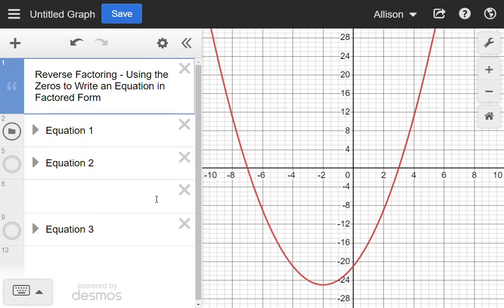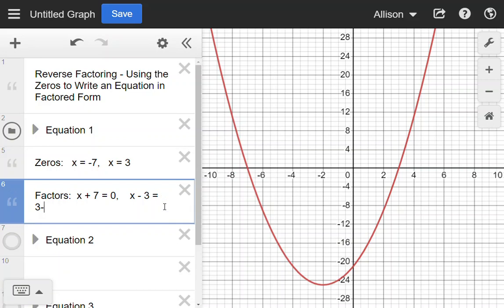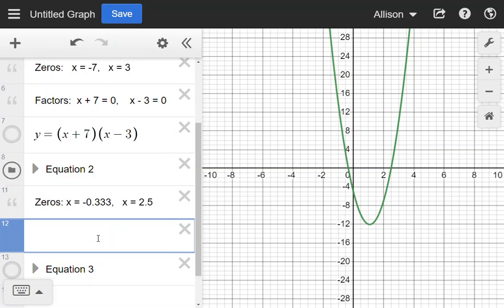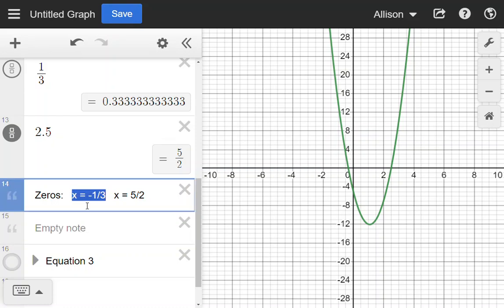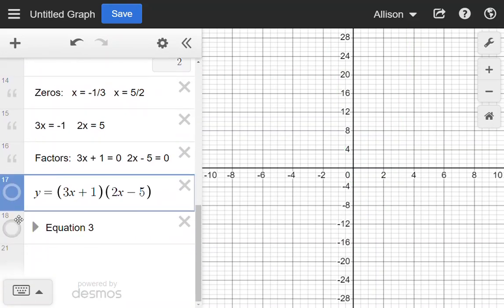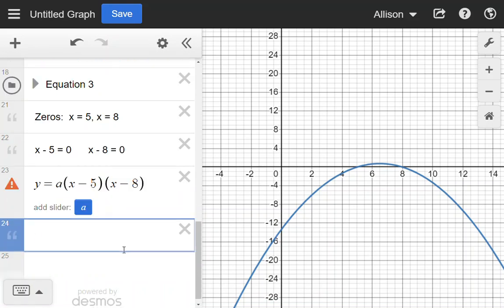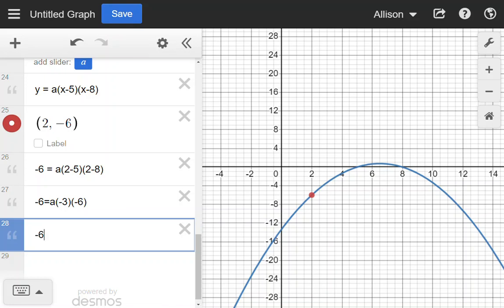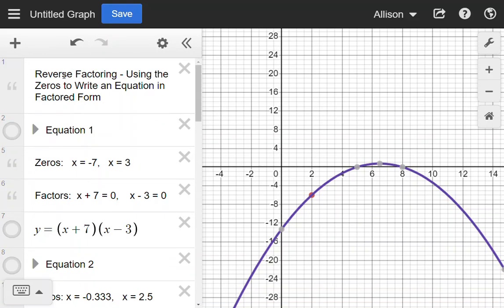MAT 139 - Reverse Factoring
Reverse Factoring - Using the Zeros to Write an Equation in Factored Form